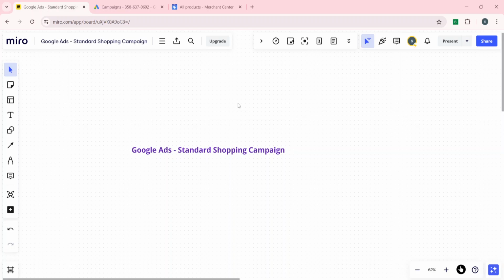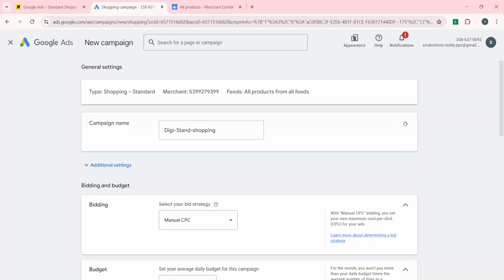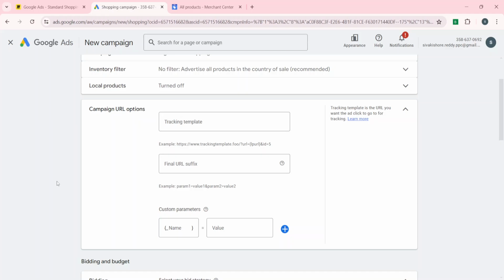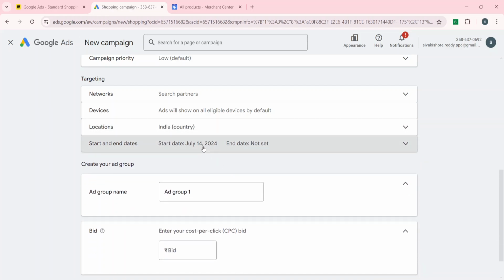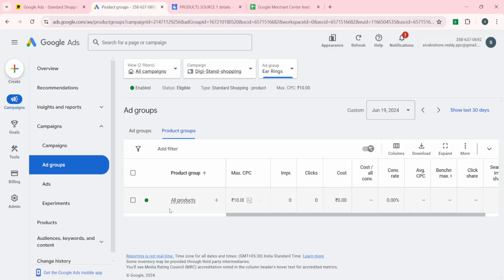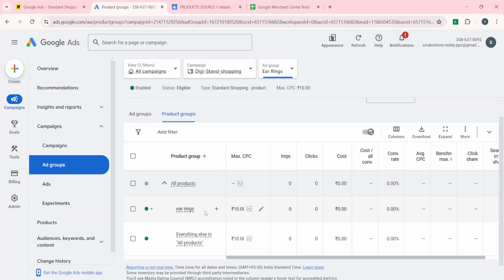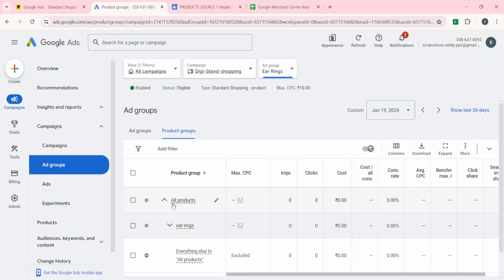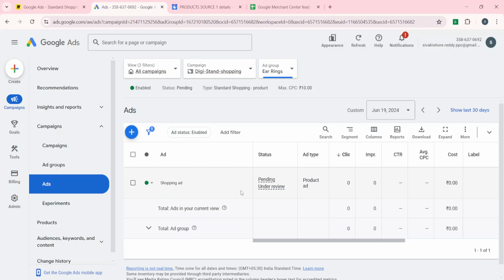Setup Standard Shopping Campaign in Google Ads ( Step by Step Guide )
This video provides a step-by-step guide to setting up a Standard Shopping Campaign in Google Ads.
Learn how to connect Merchant Center, configure campaign settings, create product groups, and launch Shopping ads successfully.